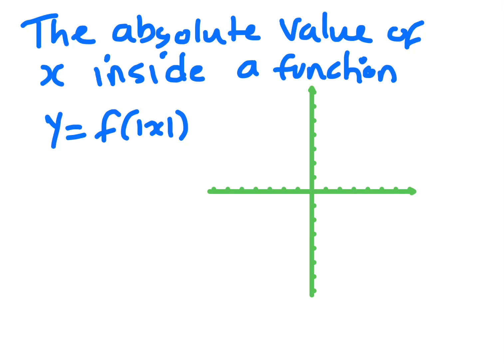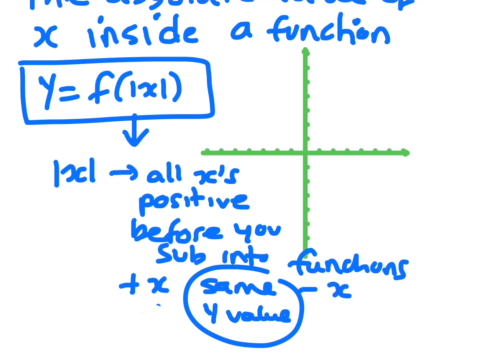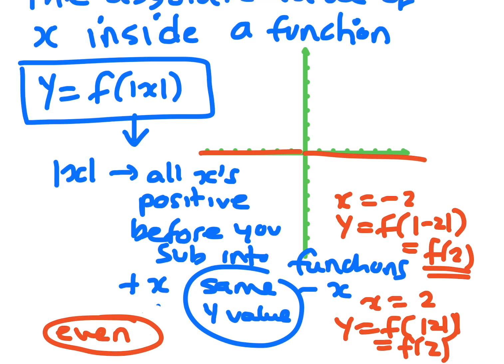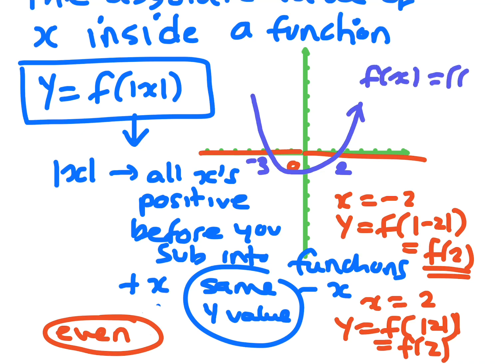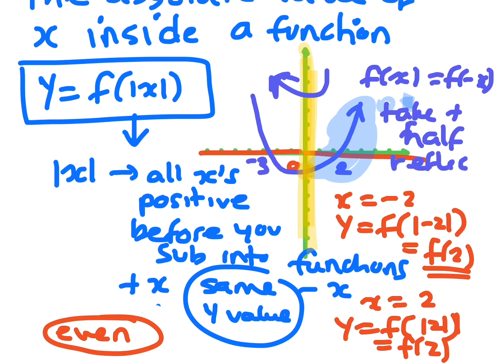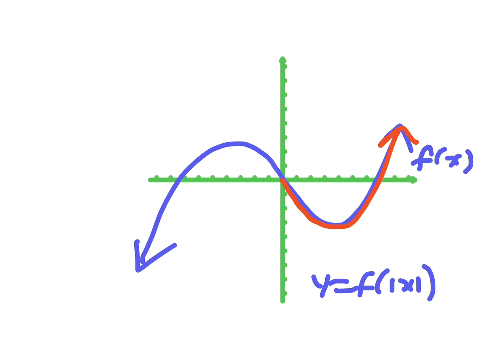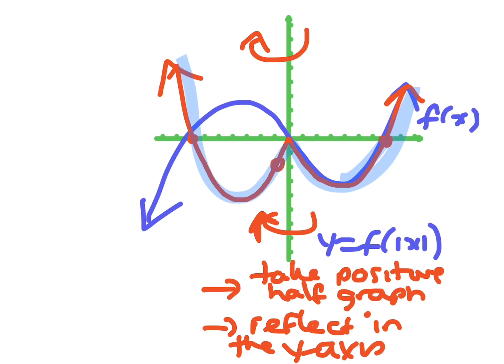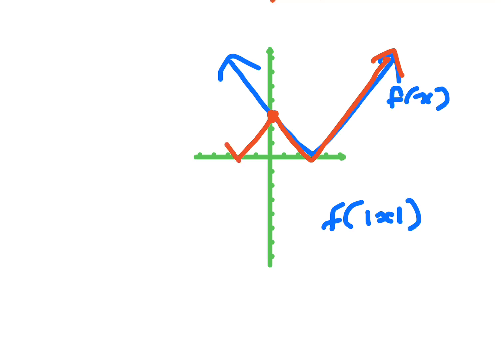GRAPHICAL RELATIONSHIPS Absolute Value of x on the inside a function